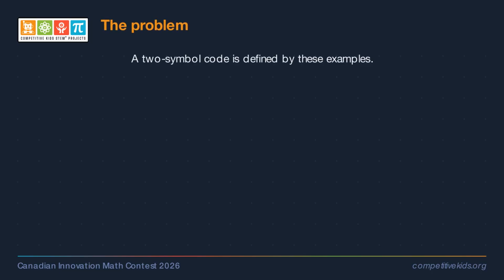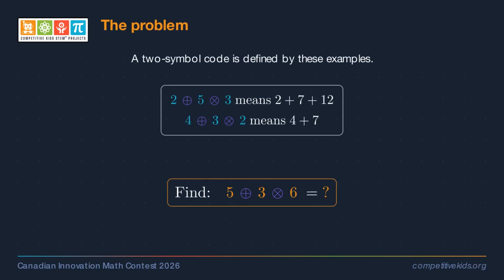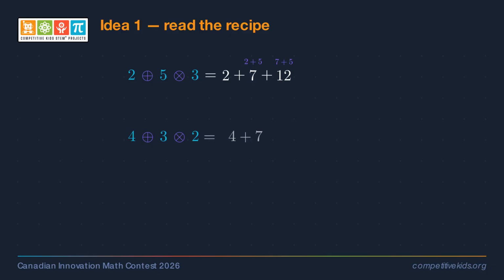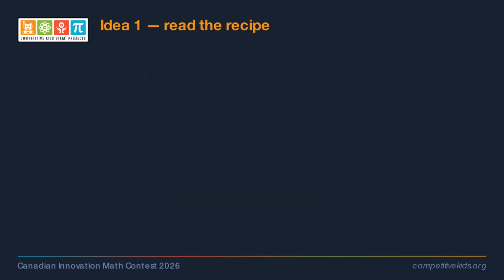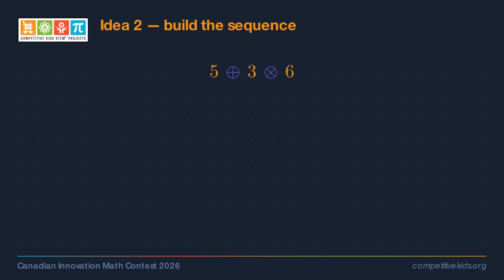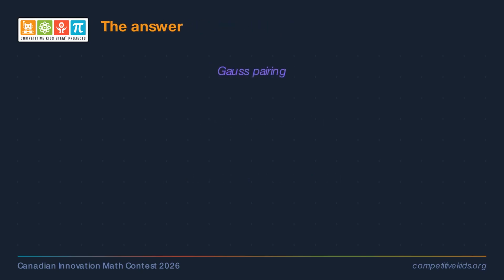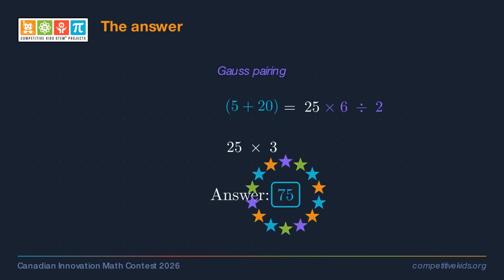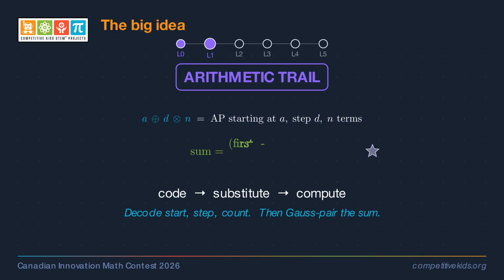The Two-Symbol Code — Arithmetic Trail (CIMC 2026 Substitution Arithmetic, Level 1)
A two-symbol code defines a small arithmetic sequence. Two examples give you the meaning. Each example tells you a start number, a step size, and how many terms there are. Use the pattern to find the total of a new code expression with six terms.

Pause the video and try it yourself. Hint: what do the three numbers tell you?

THE NAMED TRICK — "Arithmetic Trail"
The code is a recipe. The first number is the start. The middle number is the step. The last number is how many terms there are. Build the arithmetic sequence, then Gauss-pair the sum. First plus last, times count, divided by two. Same recipe as Level 0, richer rule.